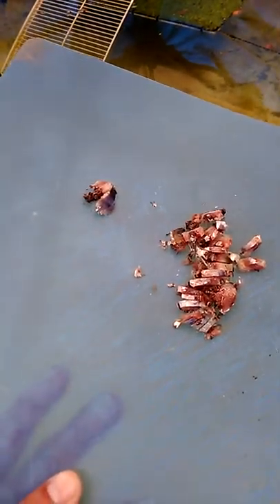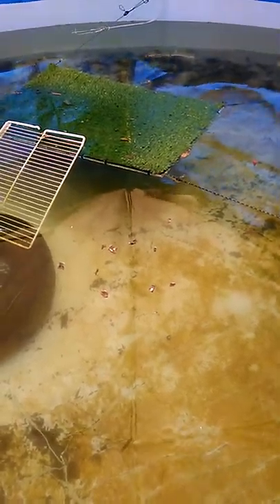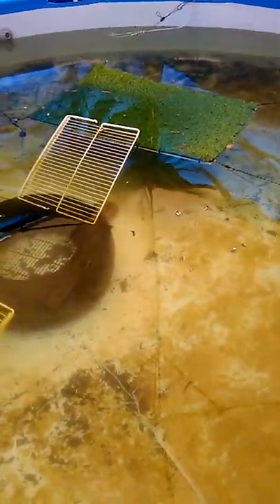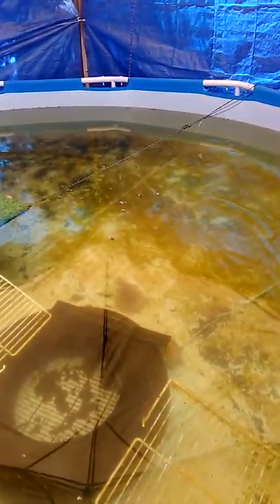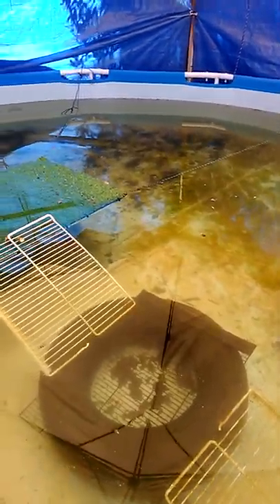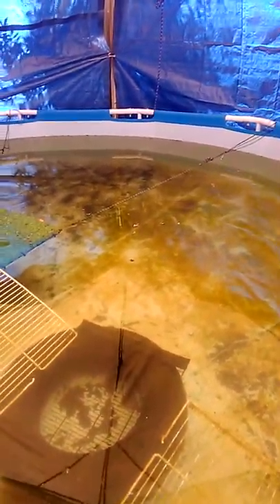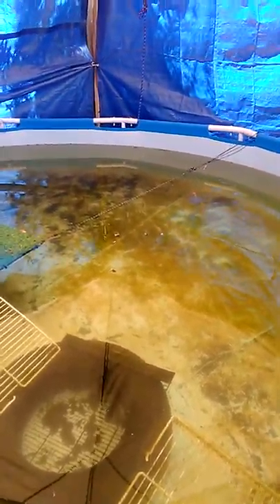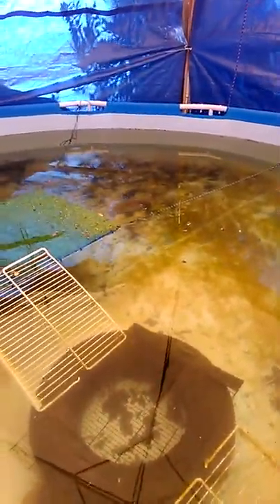feeding turtles pilchards in massive encloser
What the turtles in their massive enclose at feeding time with pilchards!